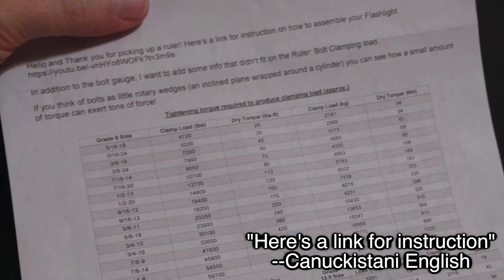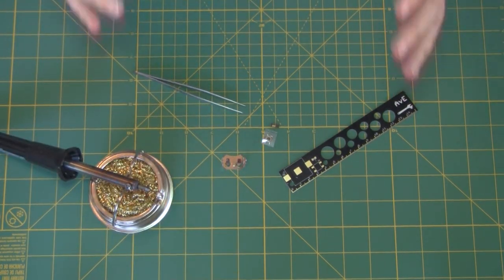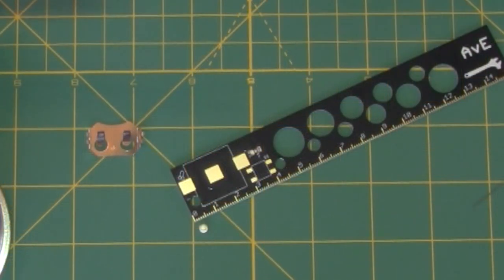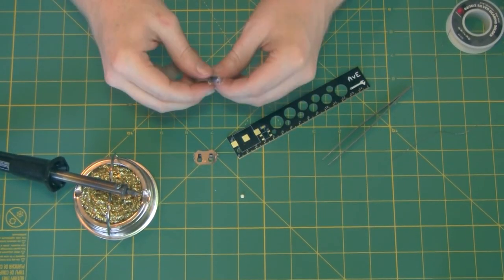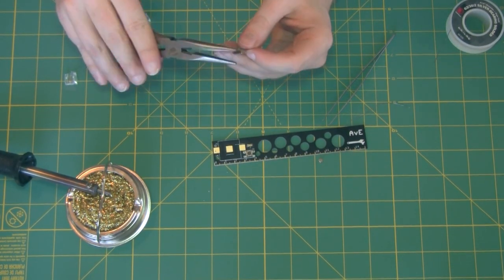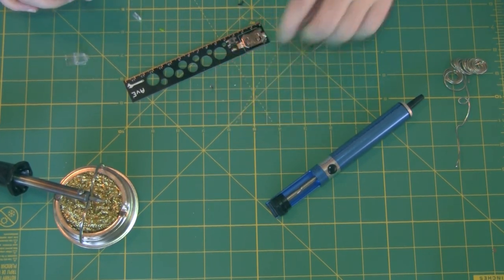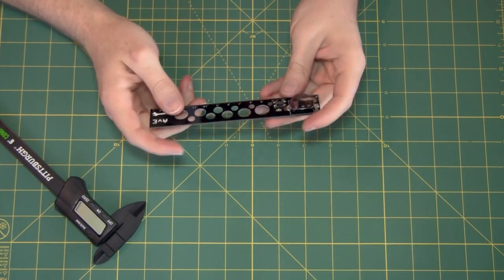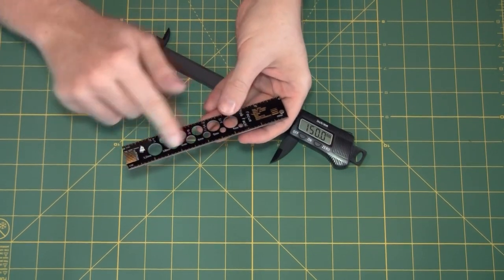AvE Shop Ruler Assembly and Review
I finally got my AvE shop ruler direct from the Empire of Dirt in Western Bring Cash Canuckistan! Here, I'll take a few minutes to walk through the requisite soldering what for assembling and at the end of the vijayo I'll giver a proper-type review!

Tech teardowns, repairs, and reviews; sketches; how-to; games; and lots of other interesting geekery. At least one new video per month!